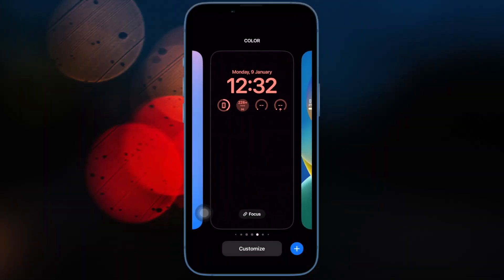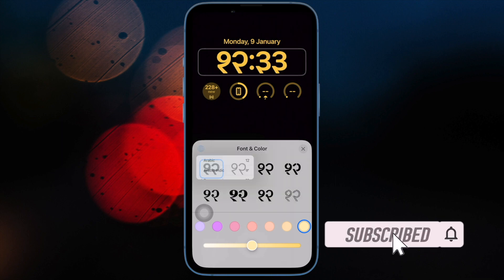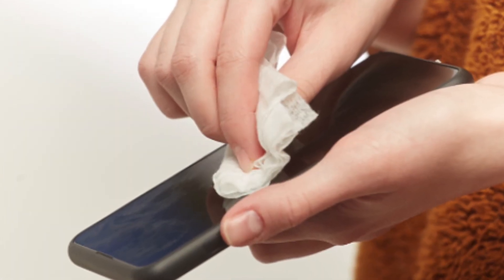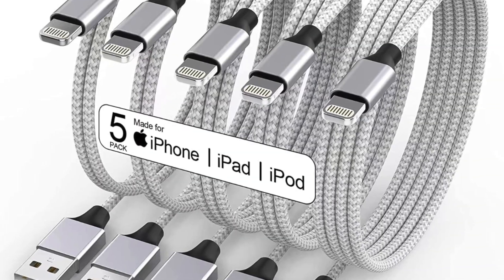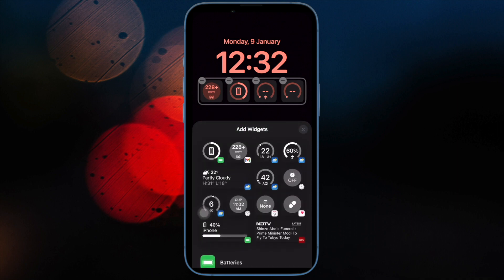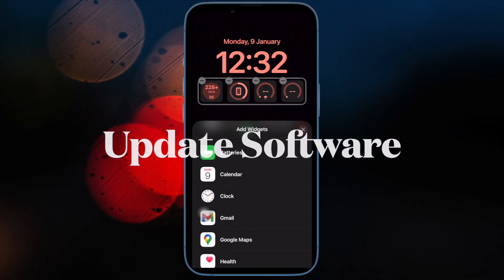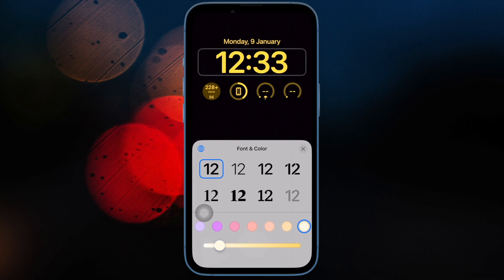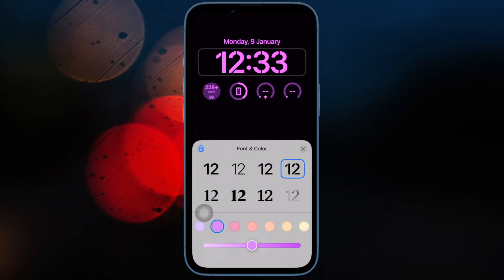6 Ways to Fix Ghost Touch on iPhone (All Models) in 2023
Looking for reliable tips to fix iPhone ghost touch? Try out these 6 best ways to fix ghost touch on iPhone with ease.